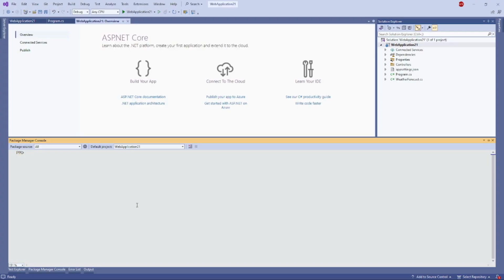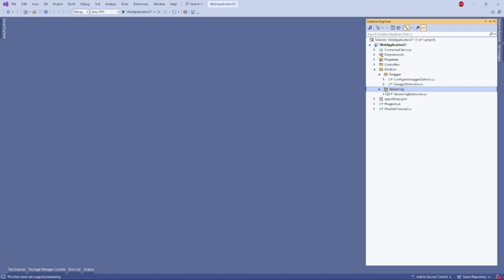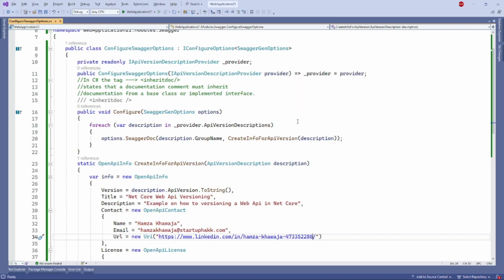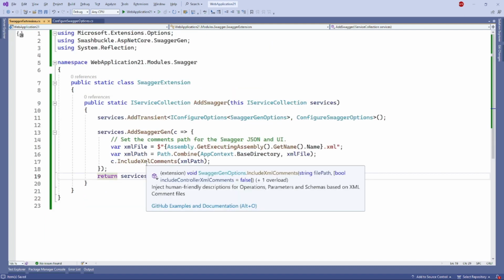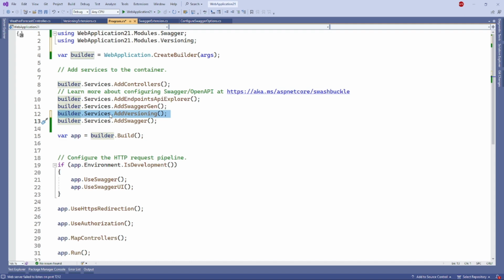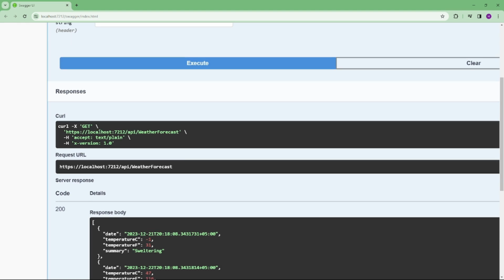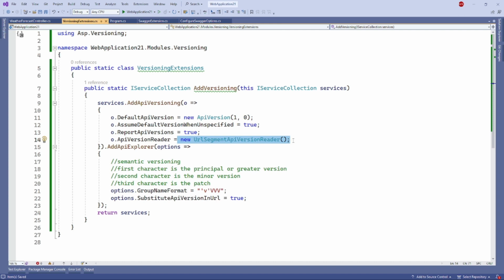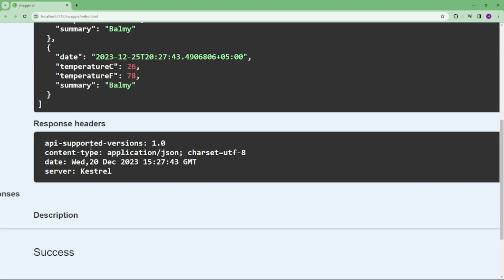Web API Versioning in Net Core Every Developer Should Know About | HOW TO - Code Samples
In this video, we will explore three options for Web API versioning using .NET Core. We will set up and test each option to discover which is the most suitable for your project.

Requirements:
- Visual Studio (Community)
- .NET Core 6+
- ASP Web API project
- Asp.Versioning.Mvc.ApiExplorer (library)

NuGet package for versioning
The library Asp.Versioning.Mvc.ApiExplorer is provided by the .NET Foundation. This library offers the necessary functionality for the versioning process. You can obtain the library from NuGet packages in Visual Studio.

Versioning options
VersioningExtensions.cs should appear like this. In the AddApiVersioning method, we specify the type of versioning we want to use:

1. Header versioning:
For Header versioning, we utilize the HTTP request header values to pass the API version.

2. Query String versioning
With this versioning type, we overwrite the default query string (api-version) and set it as “version”.

3. URL Versioning
Using the UrlSegmentApiVersionReader signifies that we’ll send the version in a specific part of the URI segment.

Conclusion
We’ve covered three common methods for handling API versioning. I hope you find this video helpful. If you require further assistance or wish to provide feedback, your input is highly valued.